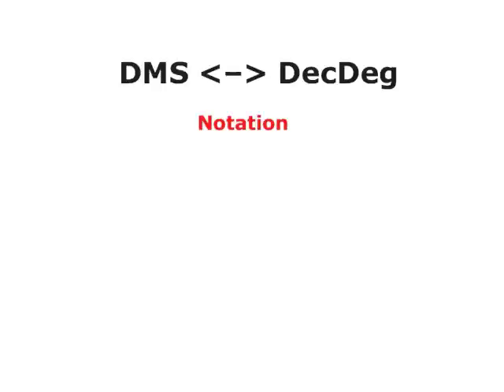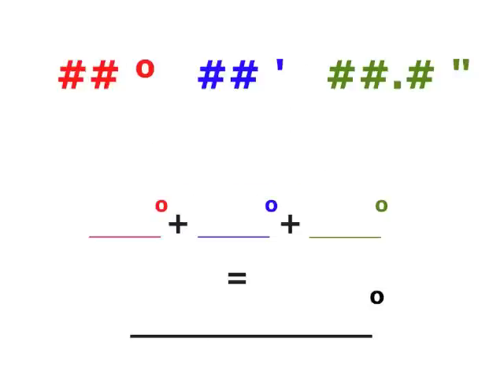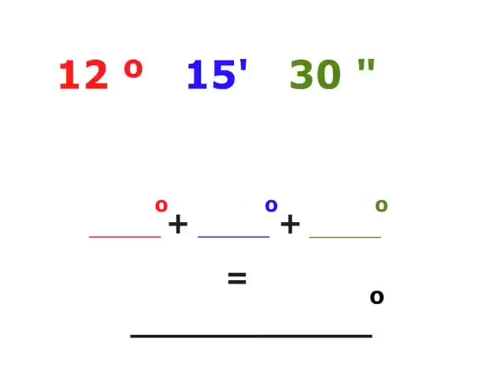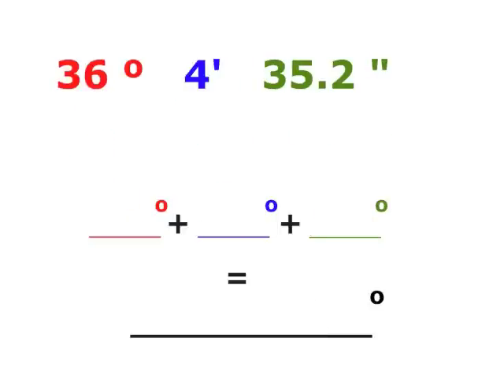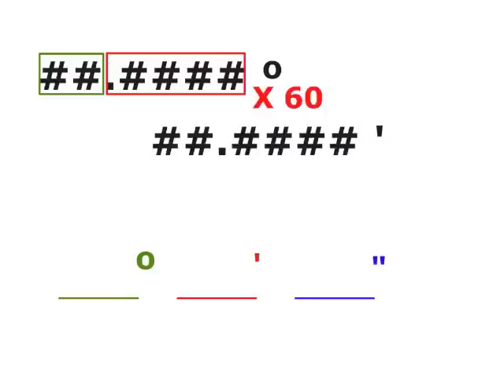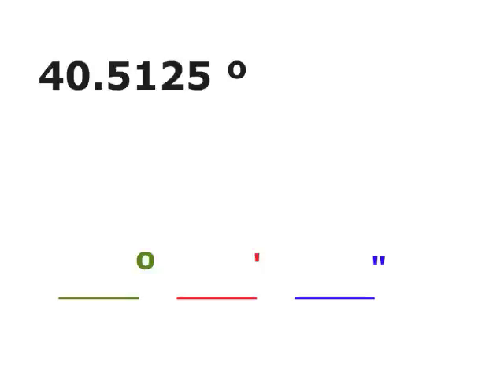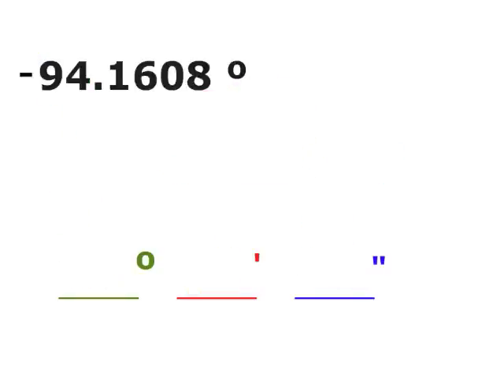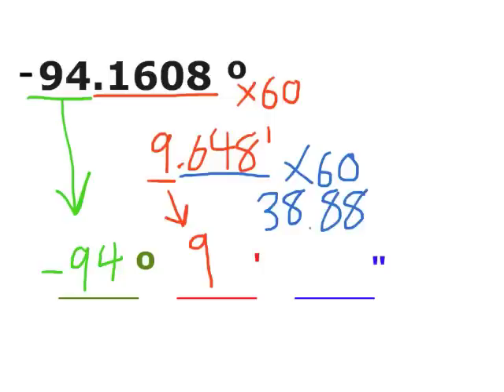DMS - DD Conversion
How to convert between Degrees Minutes Seconds and Decimal Degrees, and visa versa.